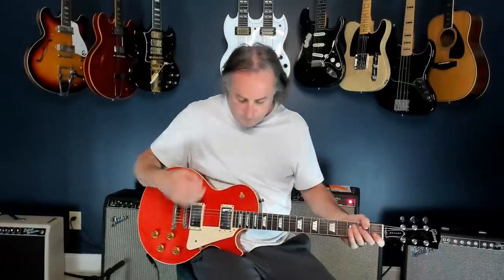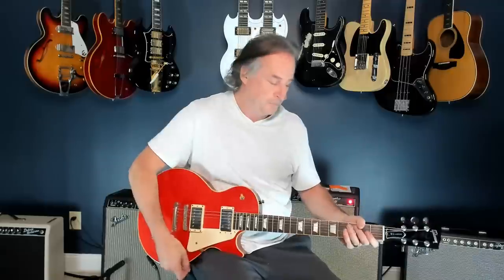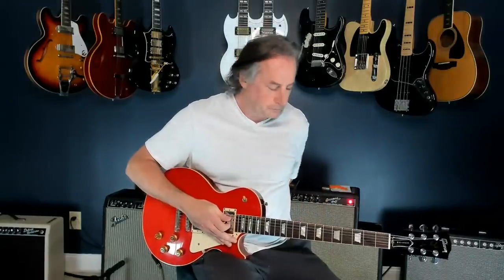Brown Sugar - Rolling Stones | Guitar Lesson (Part 1)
Learn how to play Brown Sugar on guitar as performed by the Rolling Stones. Part 1 of 2.

Covering the two electric guitar parts (Keith Richards & Mick Taylor) and the acoustic Nashville tuned 6 (probably played by Keith).

Some great information about the recording session in Muscle Shoals by the engineer Jimmy Johnson

Part 2 of this lesson series is me covering the full song against isolated drum and vocals from the original recording.

Anything you'd like to request me to do a video on?

00:00 Clip from Part 2 video demonstration
00:23 Introduction
02:39 Getting Keith's tone
03:25 Open G tuning
04:13 Lesson - Keith's rhythm guitar parts
13:28 Lesson - Getting Mick Taylor's tone
15:23 Lesson - Mick's rhythm / lead guitar parts
24:46 Lesson - Nashville tuned acoustic part
28:33 Final Thoughts

Also...